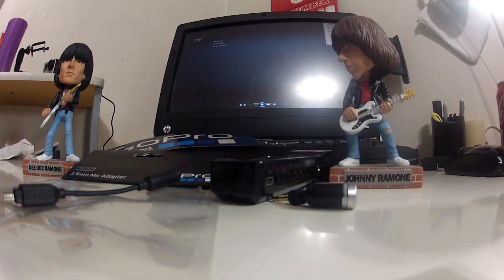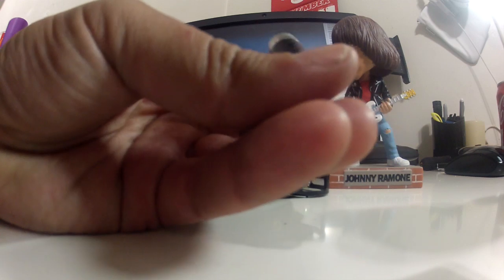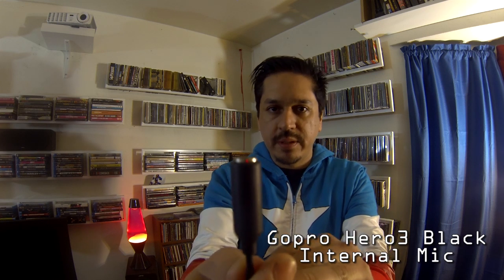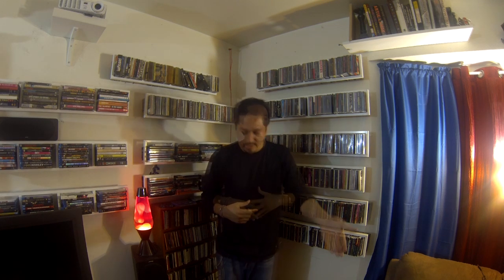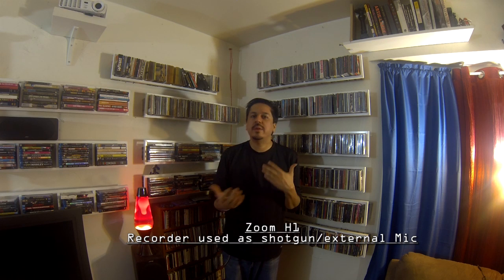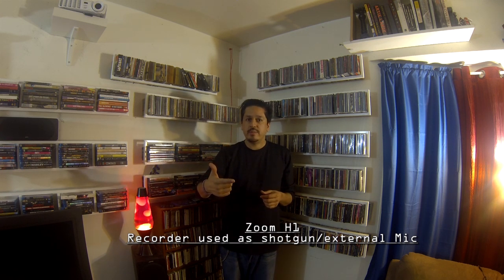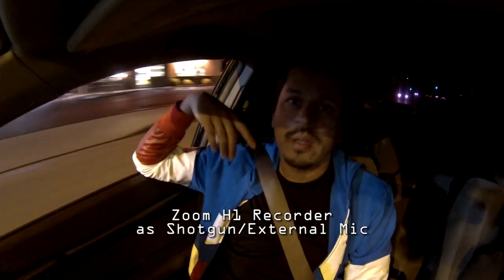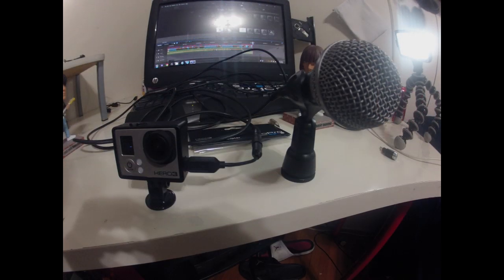GoPro Hero3 Black Edition External Microphone 3.5mm Adapter, Audio Tests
Random tests and observations using GoPro's 3.5 mm Mic adapter on Hero3 Black Edition. Olympus ME-52, Zoom H1(as an external shotgun mic) and hero3's internal mic all tested and compared.

The hero3 mic is a definite improvement over the internal mic of the hero2. If you choose to use the 3.5mm adapter on the hero3, I believe you will find the external mic's improve the quality of audio you capture. With a device like the zoom h1, you can test various settings until you have the sound you're looking for.

The 3.5mm mic adapter can be purchased directly from gopros website.